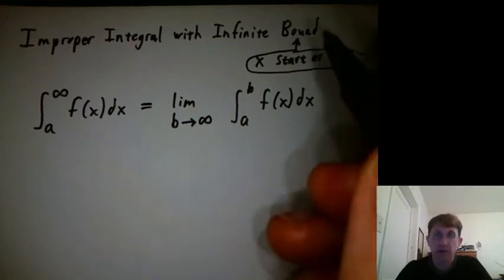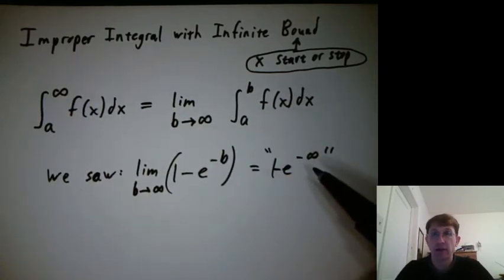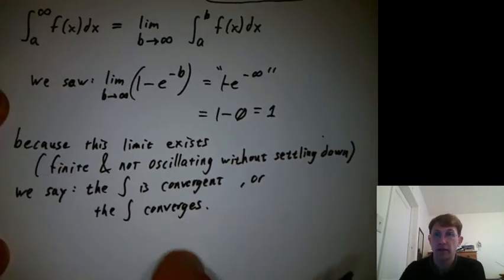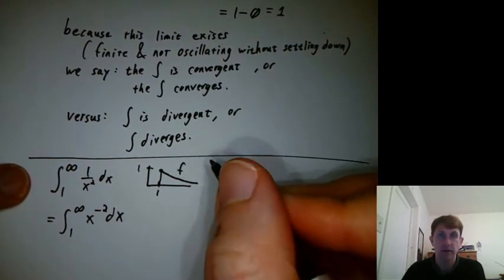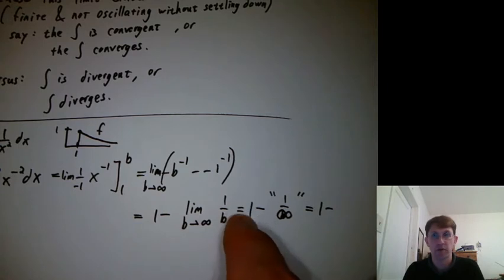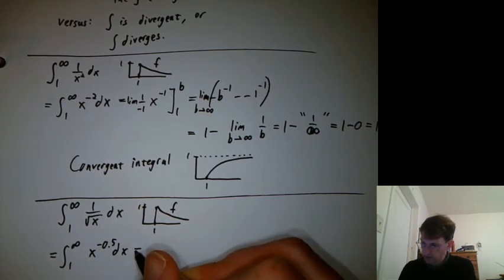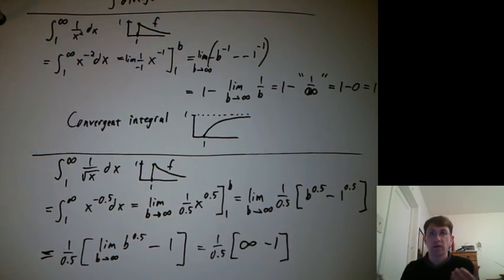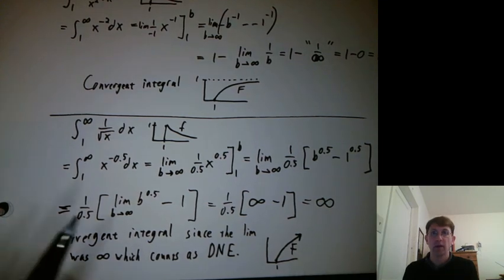math121 ch68d examples integrating to infinity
Our formal definition of integrating to x=infinity, and then trying it out on two problems: f(x)=1/x^2 and f(x)=1/sqrt(x).
The big counterintuitive thing is: sometimes a function f(x) can approach 0 quickly enough that the area under the curve, all the way out to infinity, is still a finite number! But then sometimes f(x) doesn't drop to 0 quickly enough, and the area under the curve is infinite. We can't just say: "f(x) goes to 0, so the antiderivative has a horizontal asymptote" because that isn't always true.